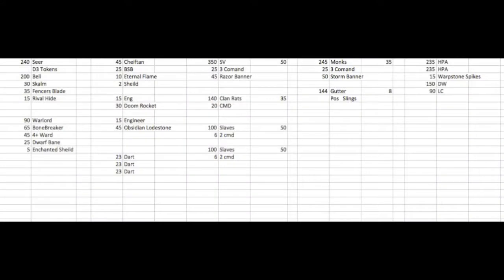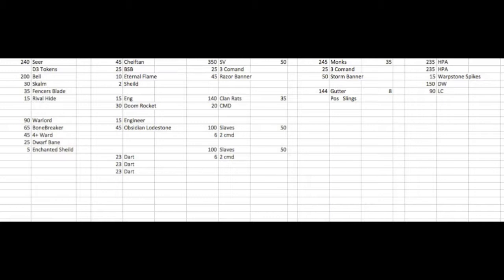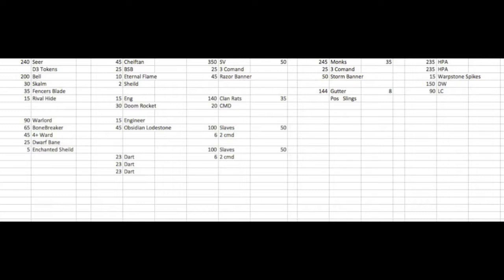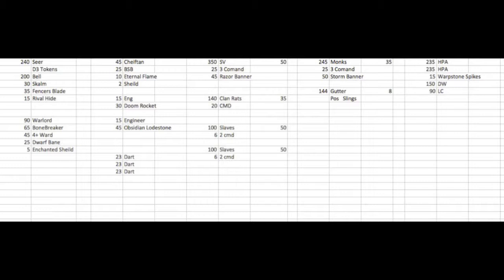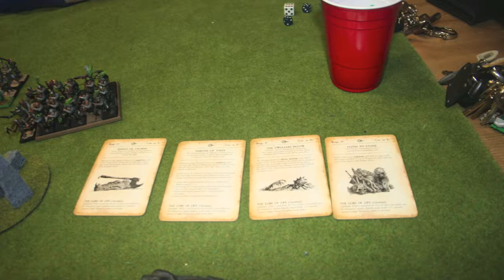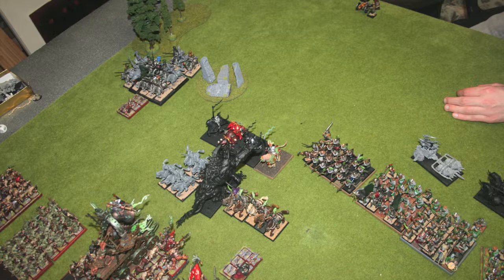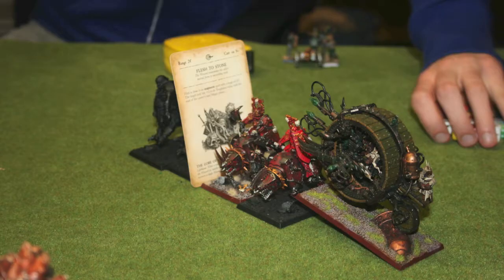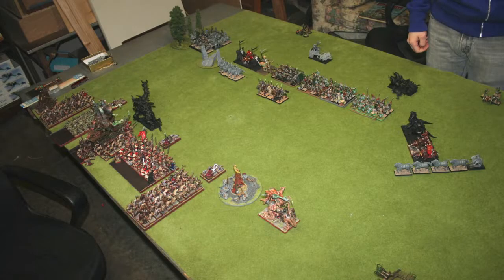Skaven List Prep and Quick Game